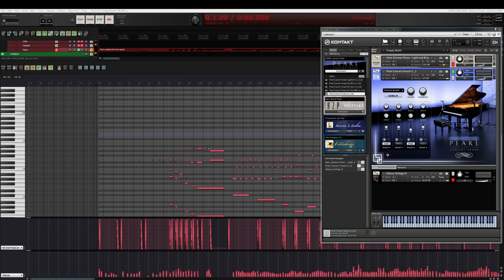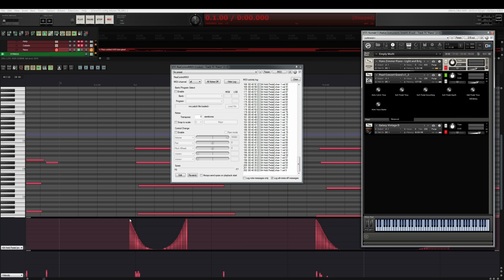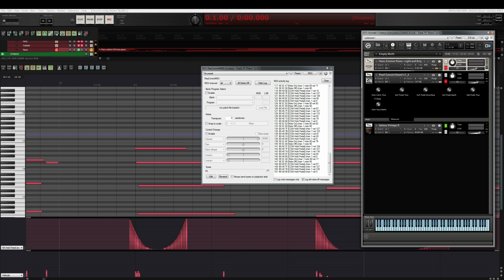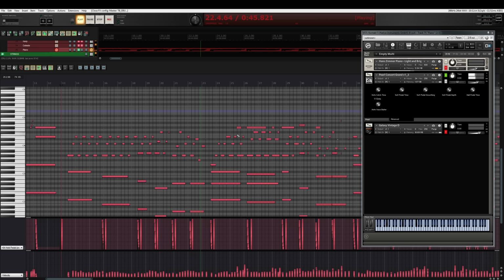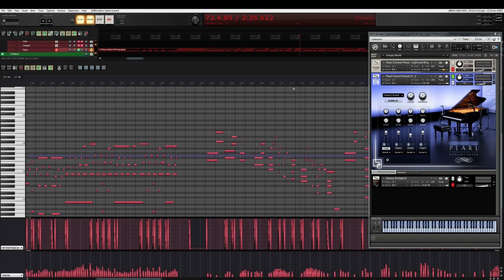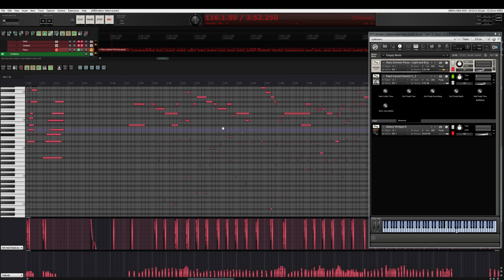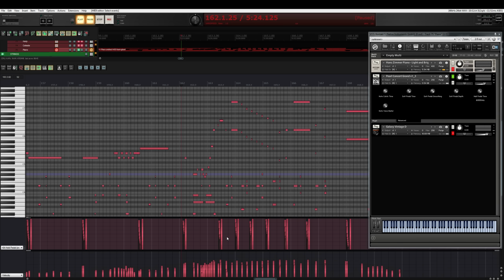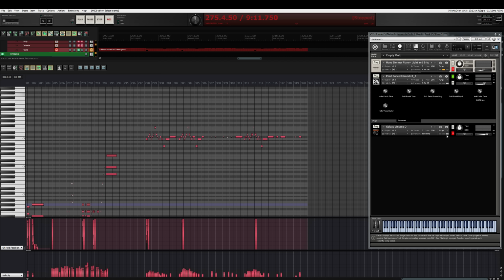Impact Soundworks Pearl Concert Grand 1.3 - First Impressions from a Crappy Pianist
This is a not-so-brief critique of Impact Soundworks' Pearl Concert Grand.  This isn't a walkthrough, but rather my first impressions mainly from the perspective of playability, with some observations about its sonic quality too.

On the VI-Control forum, a representative from Impact Soundworks has responded to this video in a super awesome way, setting the bar for how every company should respond to customer criticisms.

Although I'm critical of the library, if you like like what you hear, go buy it.  It's priced squarely in impulse buy territory!